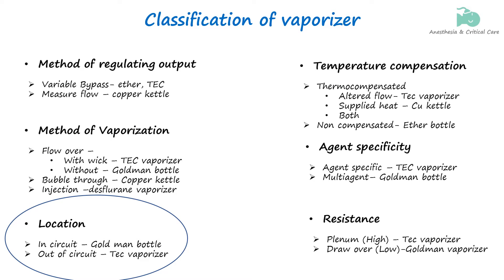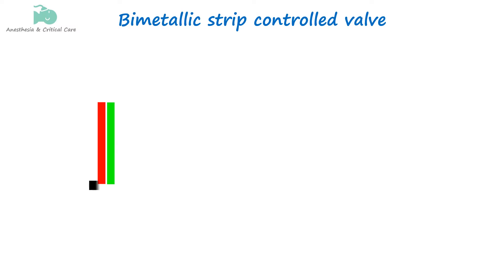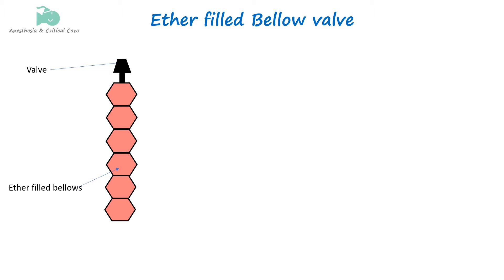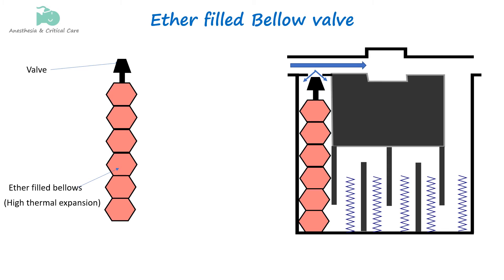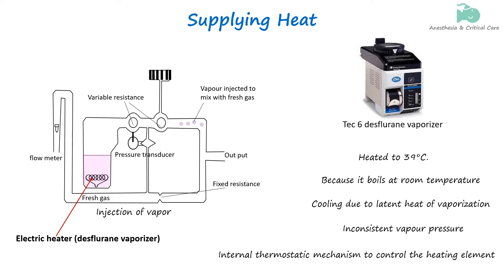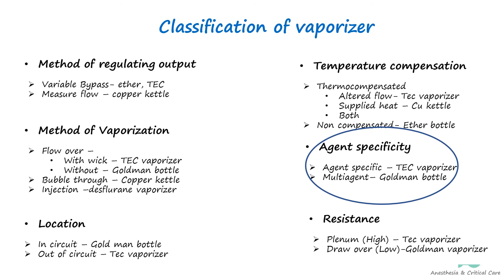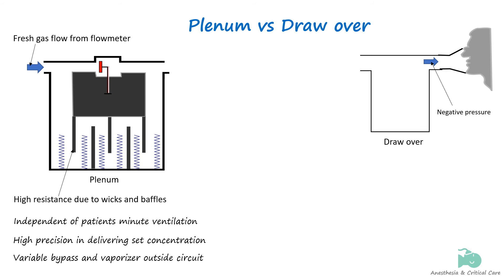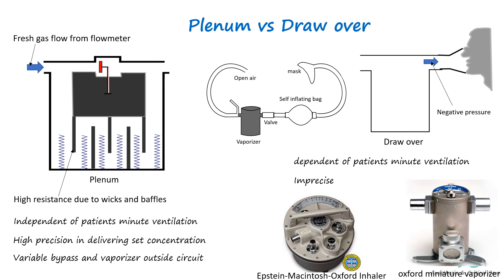Anesthesia Vaporizer | Thermal compensation| resistance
Support me